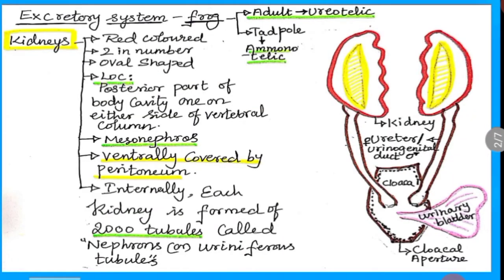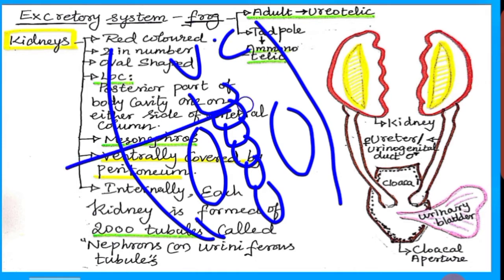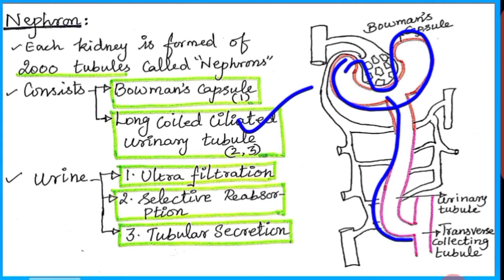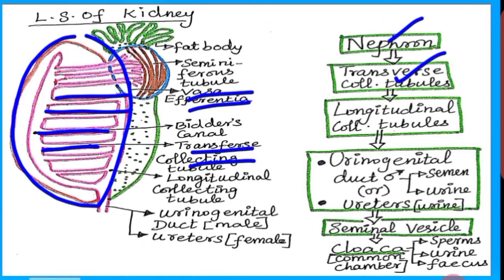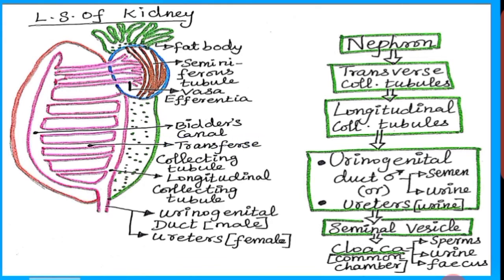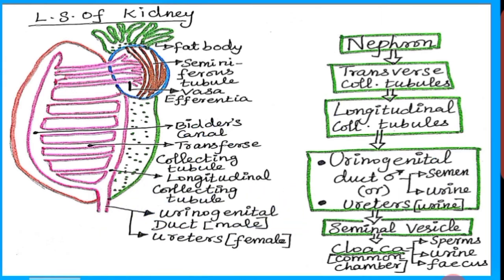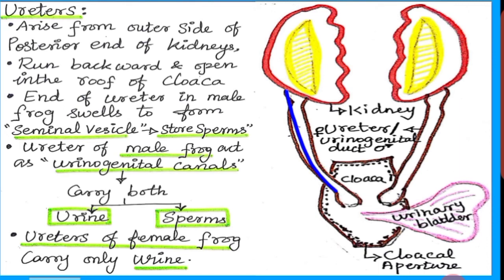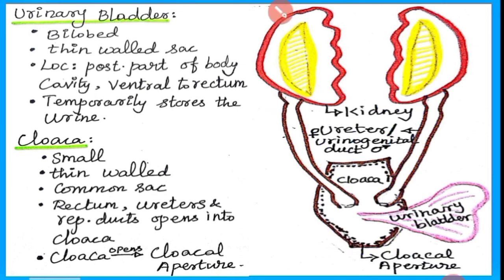11th - FROG EXCRETORY SYSTEM |ORG AND ORG.SYS IN ANIMAlS|(NCERT/SCERT)NEET|Saravana Kumari